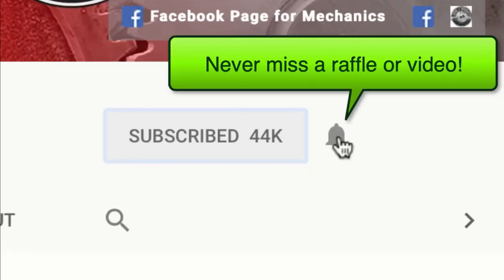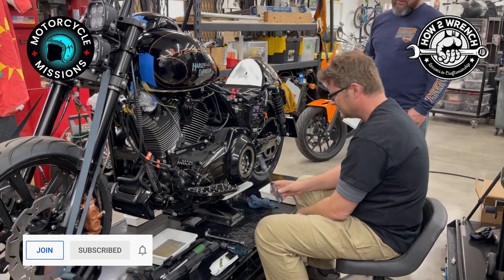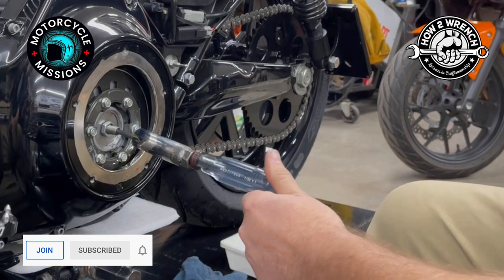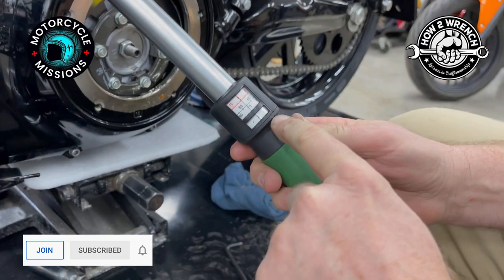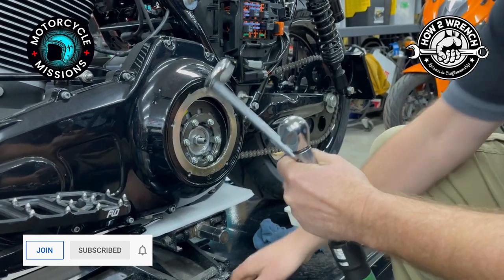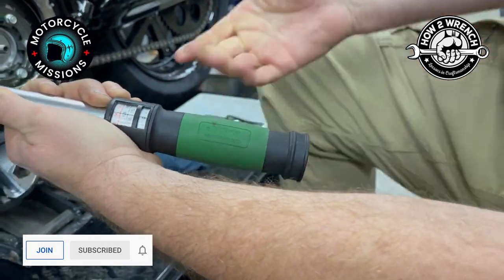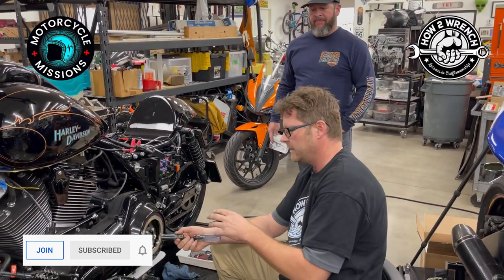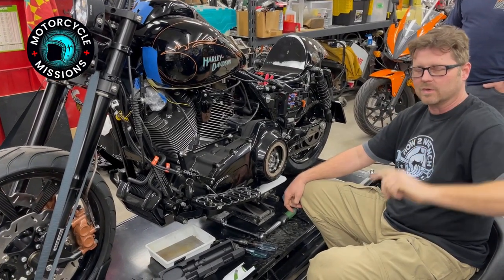Clutch Adjuster Locknut: Torque correctly to spec with this custom tool and another eTork demo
Do you ever find yourself using your “elbow” as the torque wrench setting? Well let me show you an example of an easy to make tool and how to use it so you can actually set that nut per the specification in the manual. Not everyone has a “Brian” elbow like in the video…and if you haven’t done so today…go thank a vet…

Analog Torque Wrenches:
1/4″ Drive Torque Wrench
40-200 in.-lb, 4-22 N.m
3/8″ Drive Torque Wrench
50-250 in.-lb, 6-28 N.m
3/8″ Drive Torque Wrench
20-100 ft.-lb, 25-135 N.m
1/2″ Drive Torque Wrench
30-150 ft.-lb, 40-200 N.m
1/2″ Drive Torque Wrench
50-250 ft.-lb, 70-340 N.m

Digital Torque Wrenches:
3/8″ Drive – Digital Torque Wrench
Torque Range:
25-250 in.-lb
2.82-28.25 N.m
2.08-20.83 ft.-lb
28.8-288 Kg.cm
3/8″ Drive – Digital Torque Wrench
Torque Range:
10-100 ft.-lb
13.6-136 N.m
120-1200 in.-lb
138-1338 Kg.cm
1/2″ Drive – Digital Torque Wrench
Torque Range:
25-250 ft.-lb
33.9-339 N.m
300-3000 in.-lb
346-3456 Kg.cm